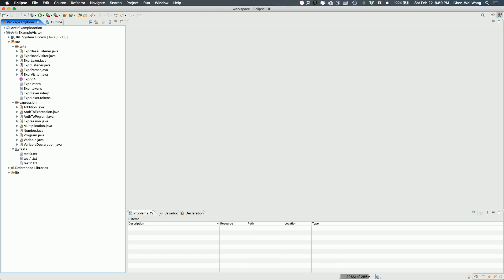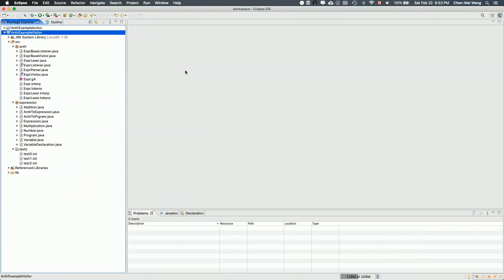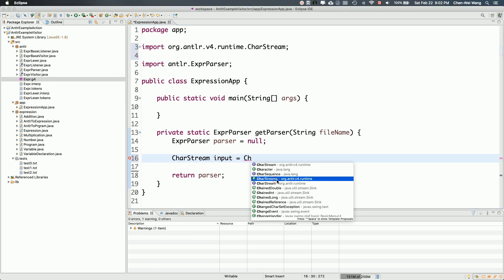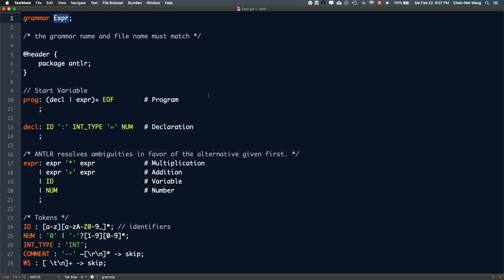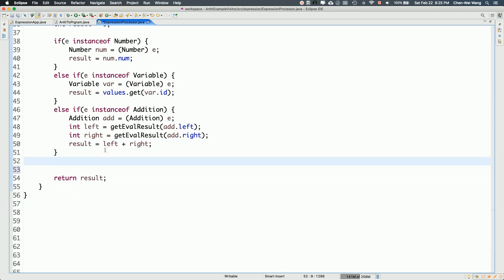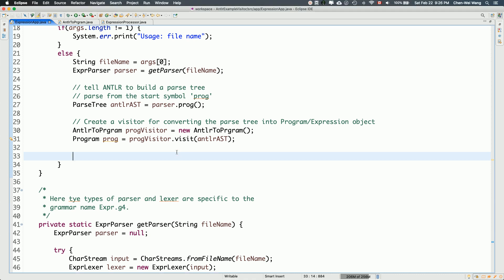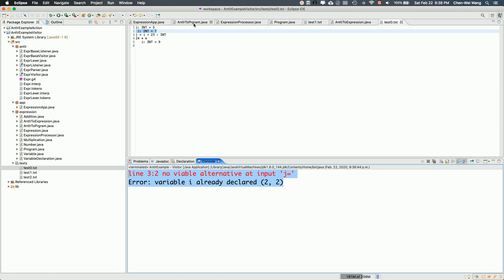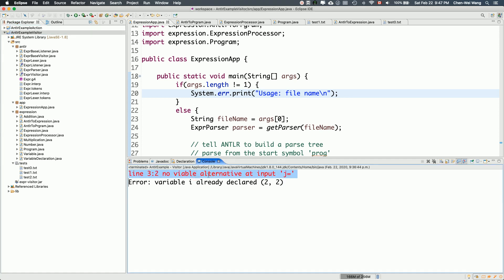EECS4302 ANTLR4 Parser Generator Tutorial: Part 5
- Create a Console Application, Visting ANTLR Parse Trees to Obtain a Model `Program` Object
- Setting up Run Configuration in Eclipse (file_prompt) and Executing Test
- Cases from the Console
- Exporting Project as an Runnable JAR and Executing Test Cases on a Terminal